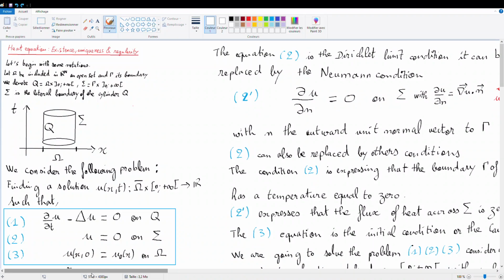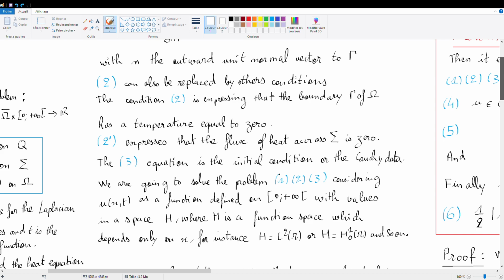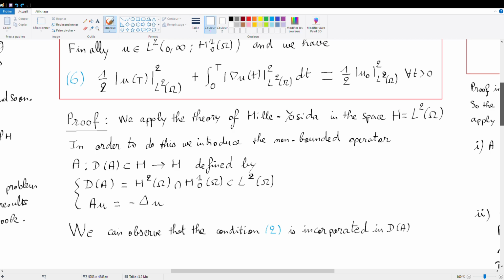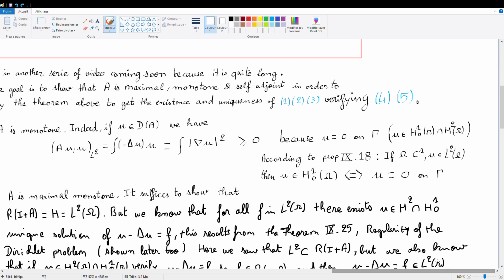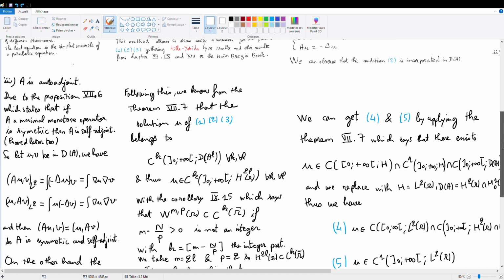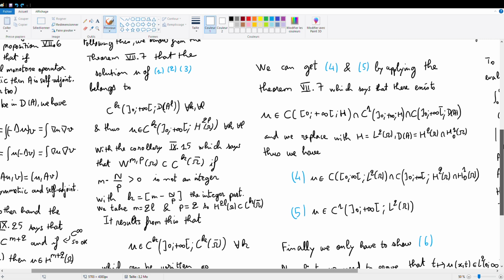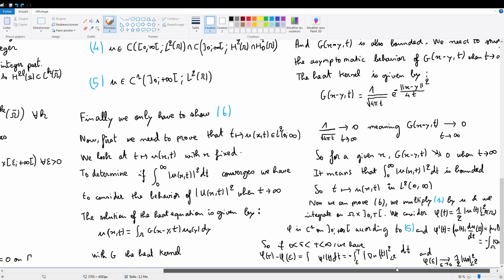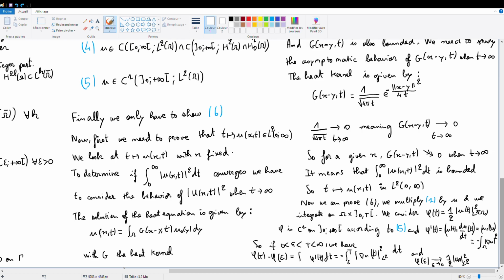Functional analysis episode 1 : Heat equation, existence, uniqueness and regularity.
In this video we talk about the solution of the heat equation, more precisely we prove the existence, uniqueness and regularity of the solution.